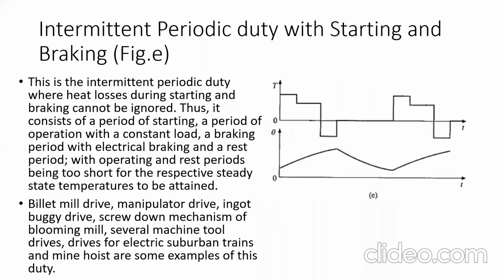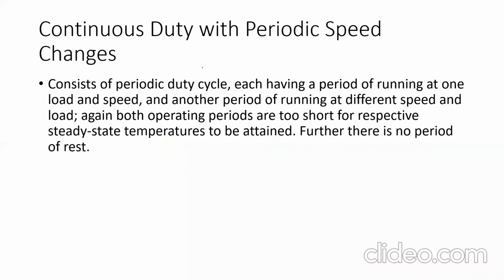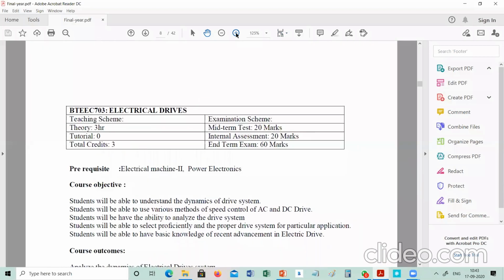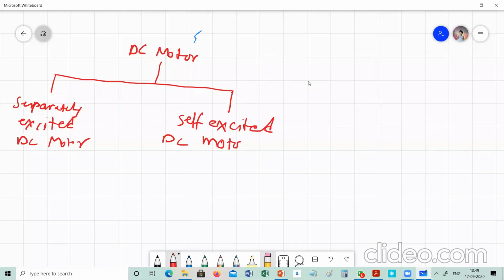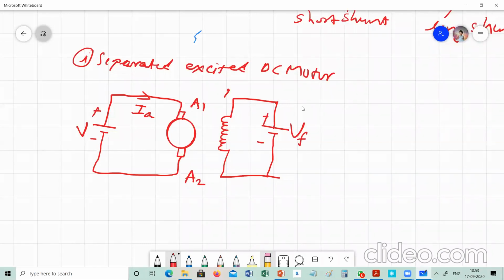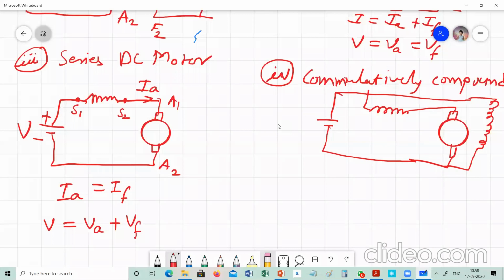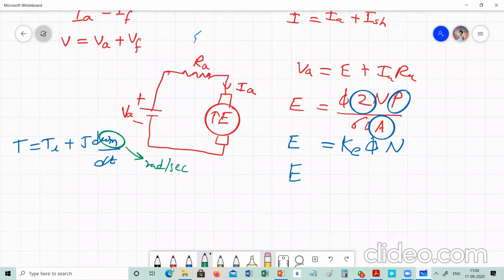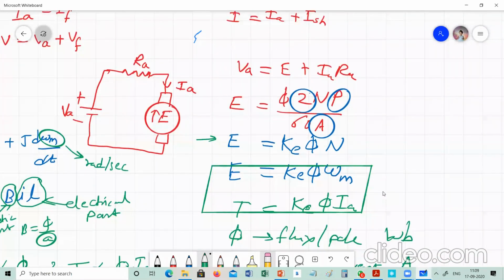Lecture 14 Electrical Drives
In this lecture various continuous periodic duties performed by Electrical Drives are explained. The types of DC motors with basic equations governing operation of DC Motor is also explained.